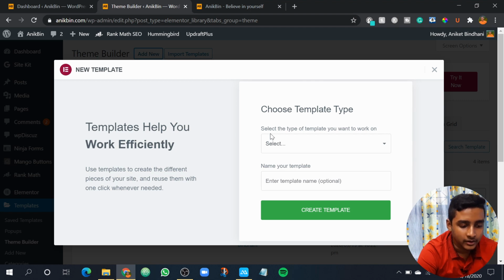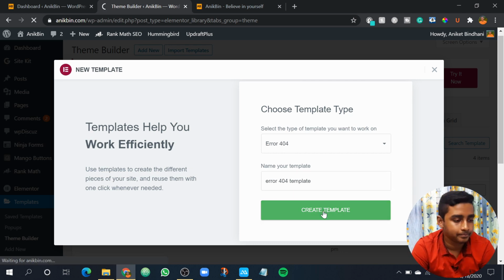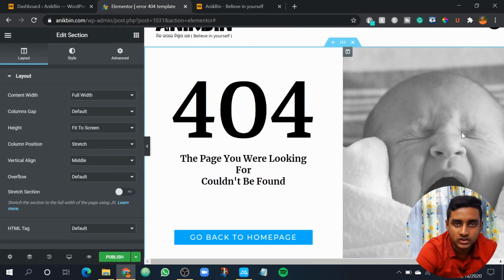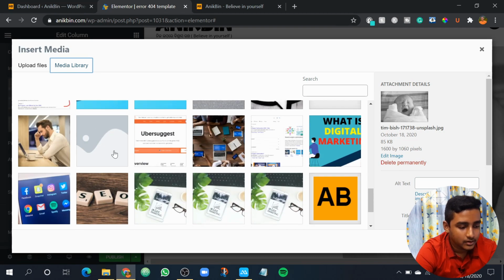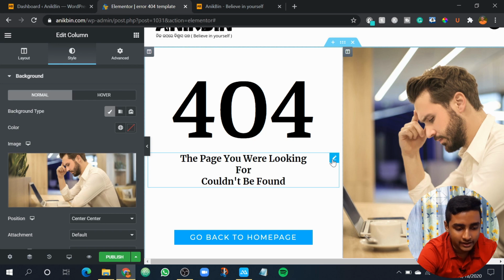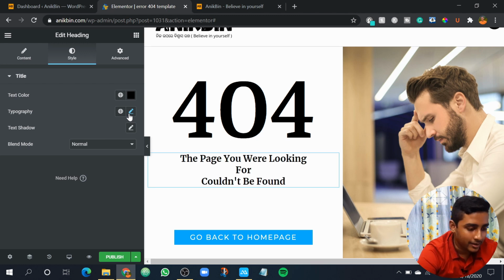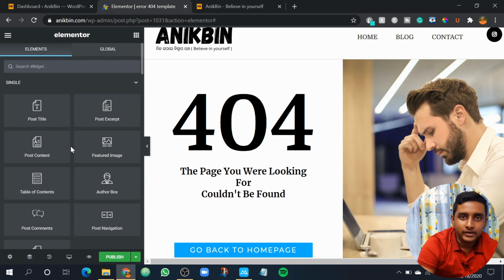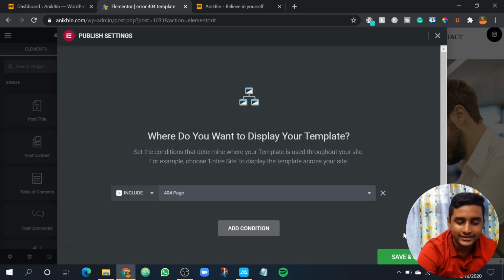How To Create An Error 404 Page In Elementor/Elementor Pro | Aniket Bindhani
!! DOWNLOAD ELEMENTOR !!

Till then stay safe, be happy, and make everyone happy.

Bye :)